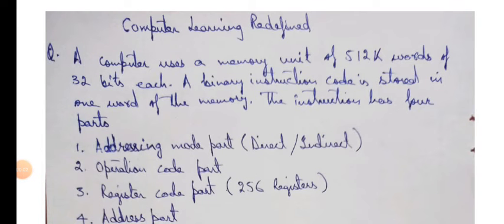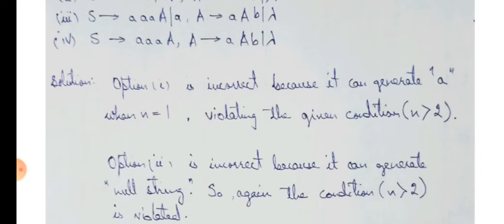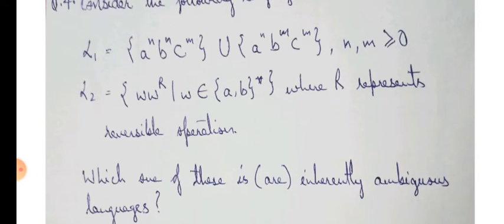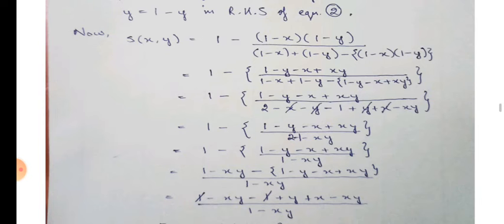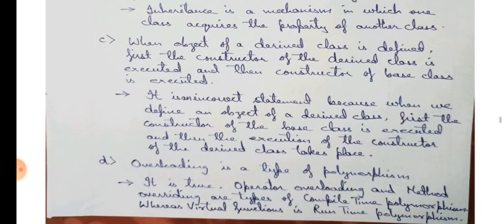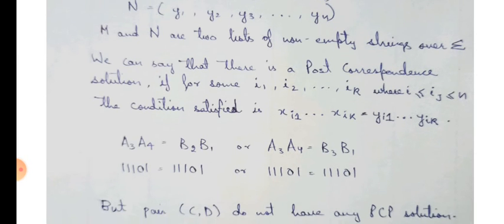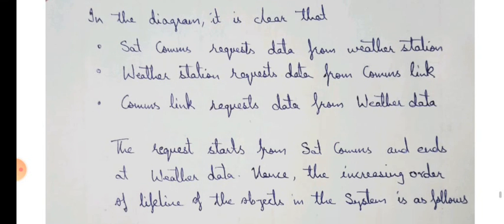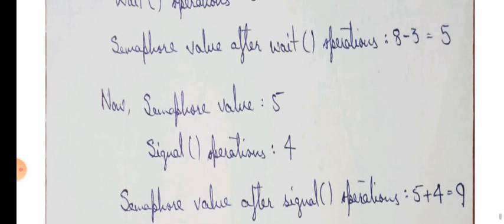NET Dec 2019 || Computer Science || Solved Paper Part-1 || Fully Explained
In this video, we have solved and explained the NTA NET computer science December 2019 question paper (questions 1-10). We are committed to helping you in building your concepts. Through this series, you'll get the best explanations of the previous year's questions asked. Moreover, you'll be getting all the tips and tricks to crack the exam.

Hope you understand the video.